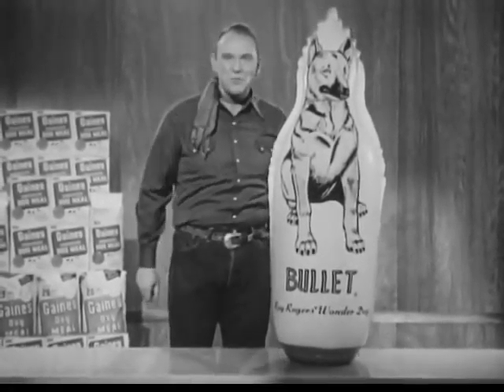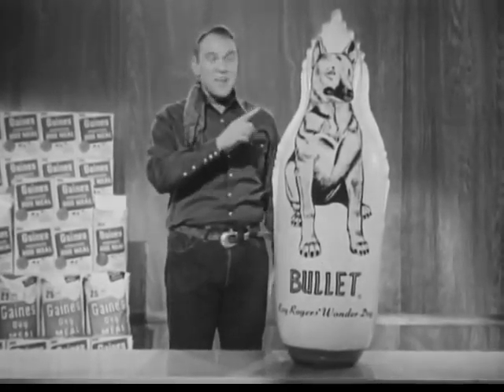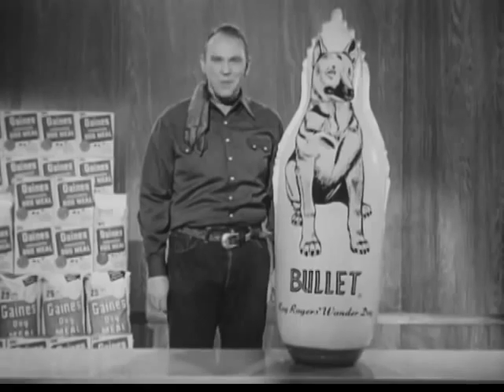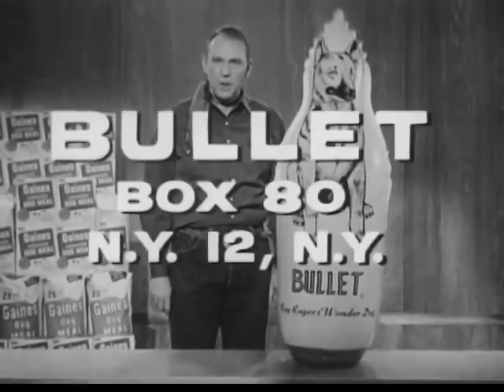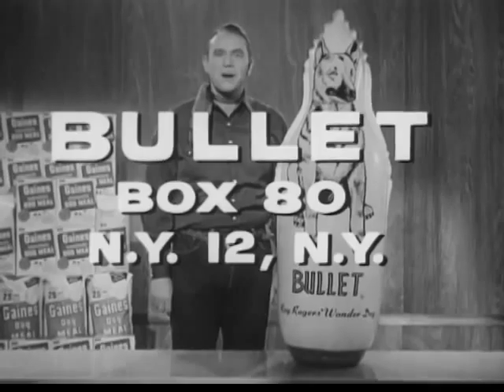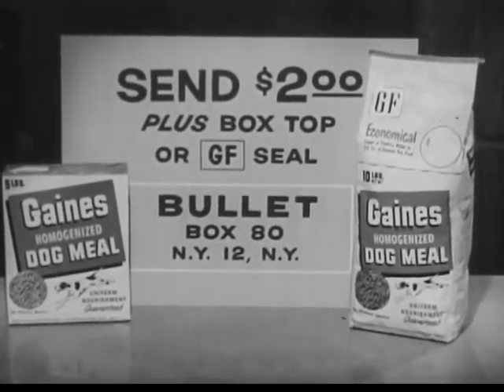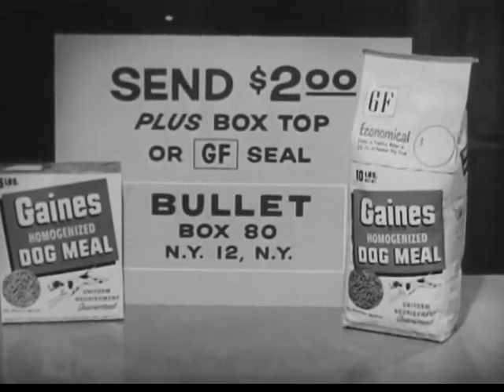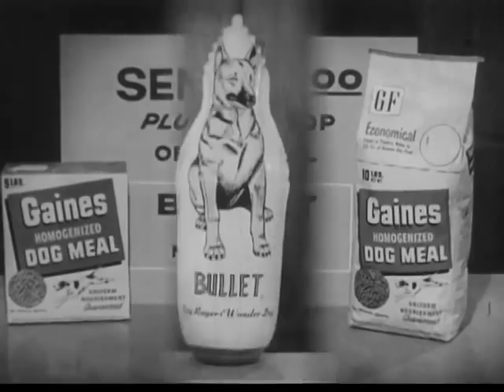1950's Gaines Commercial promoting Bullet The Dog Punching Bag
Another Gaines commercial here, but what's unique is the the promotional item. They don't actually MENTION it's a punching bag, but it's clear as day, that Bullet, Roy Rogers' dog, is clearly gonna get pummeled silly.